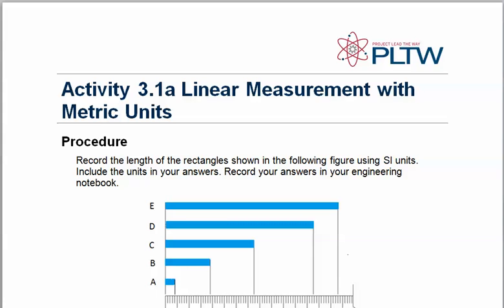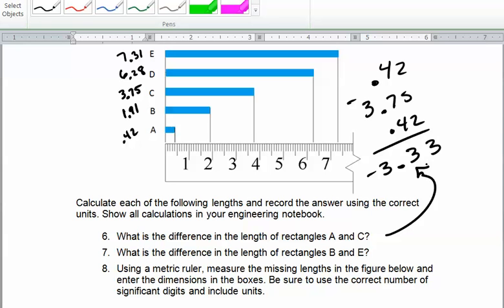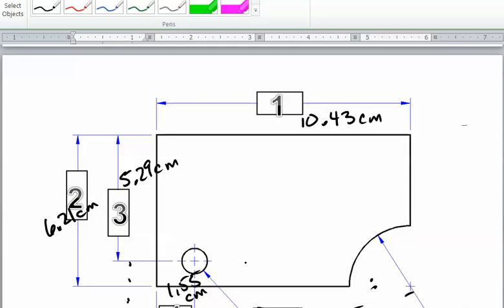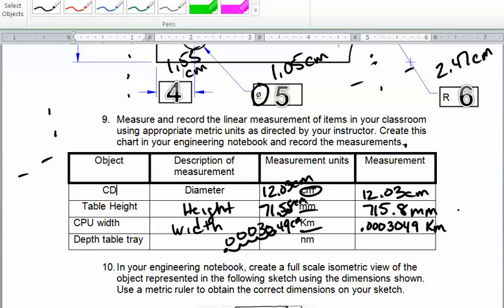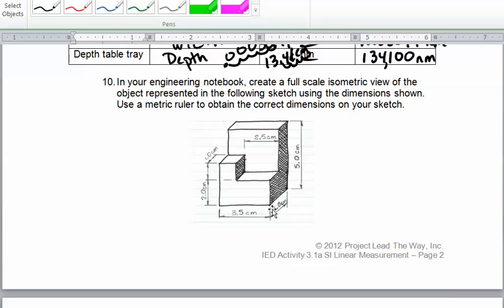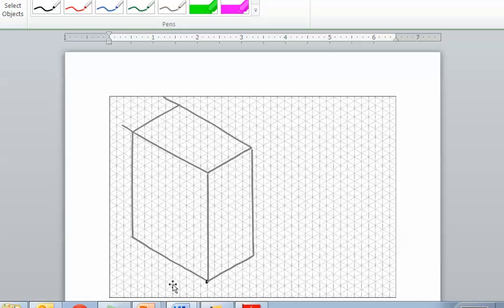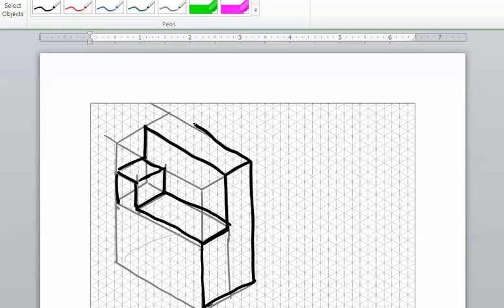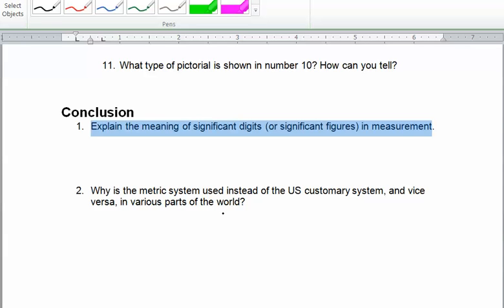IED Activity 3 1a